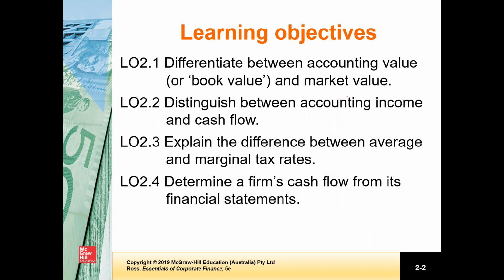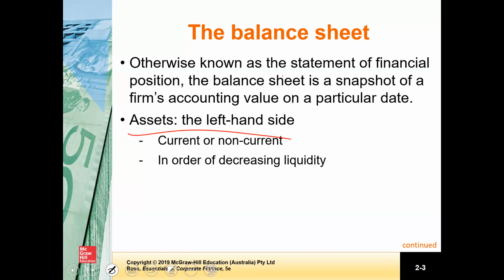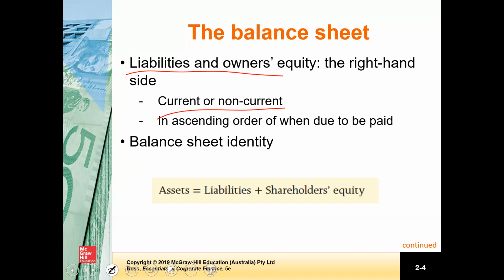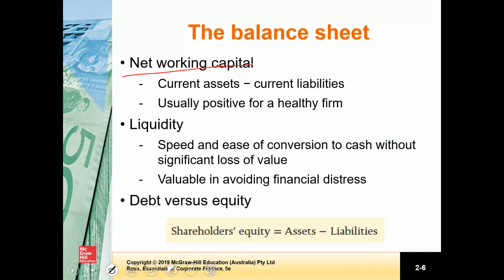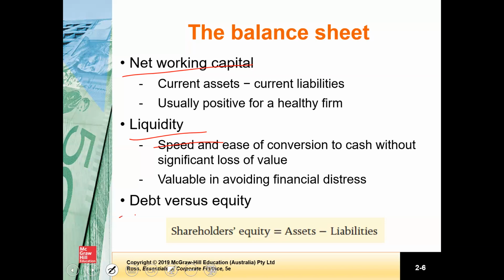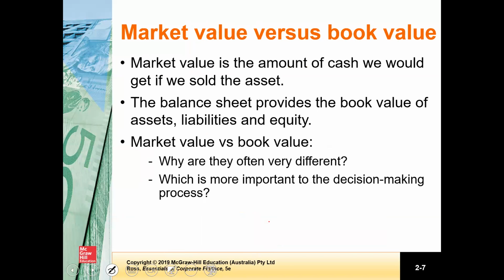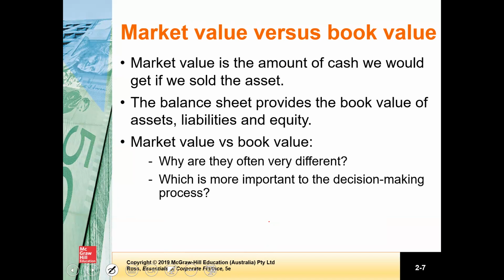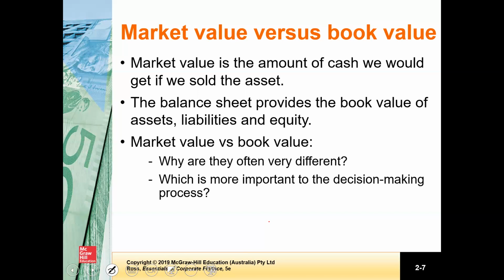Ch 2 LO 1